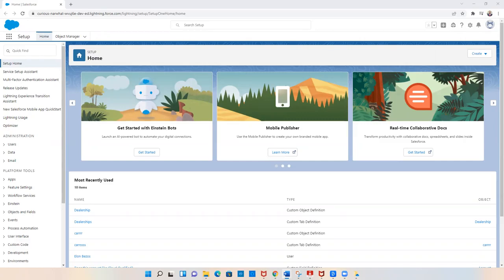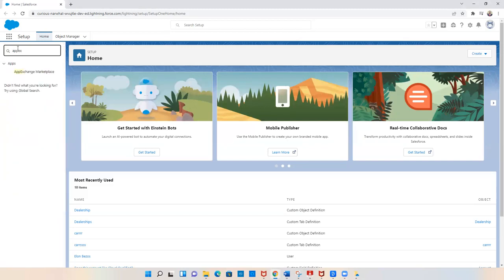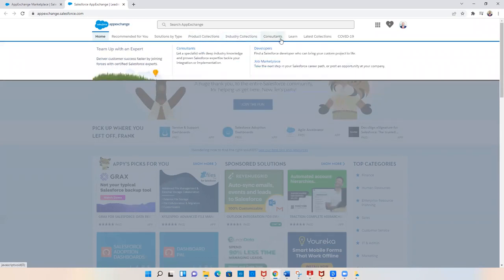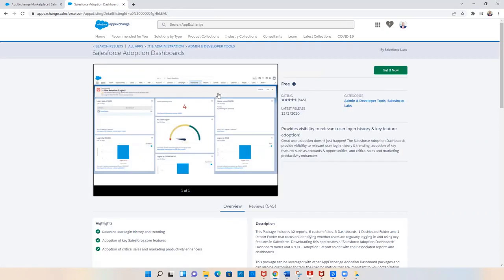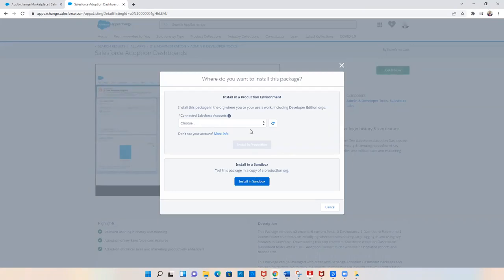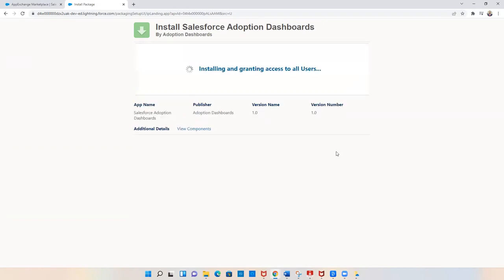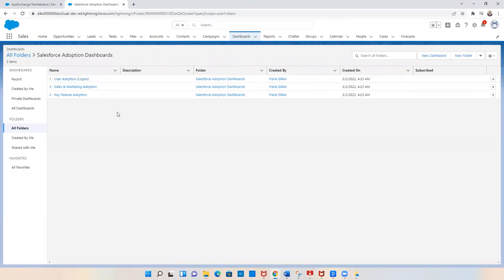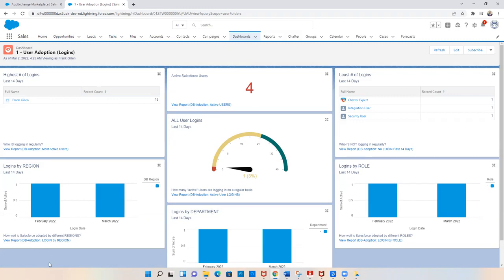Salesforce Basics: AppExchange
In this video, I give an overview on AppExchange in Salesforce and how to install a package to a Salesforce org.